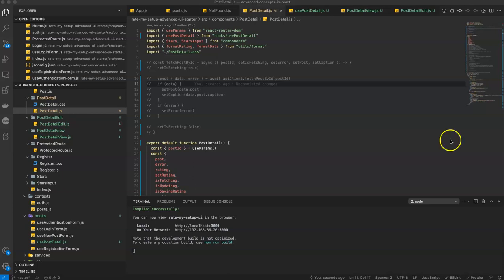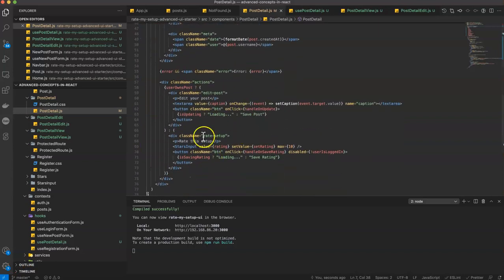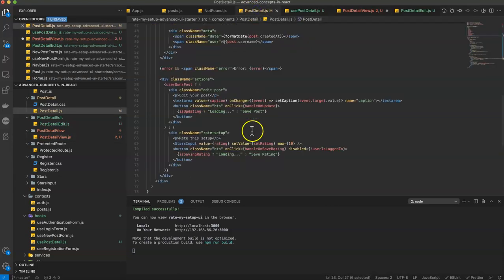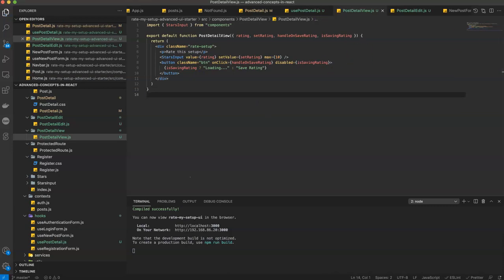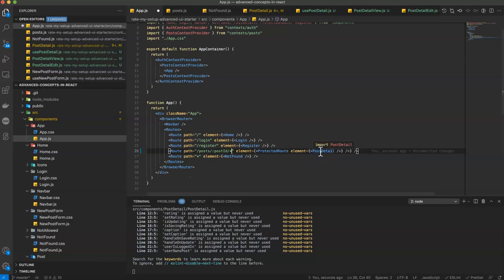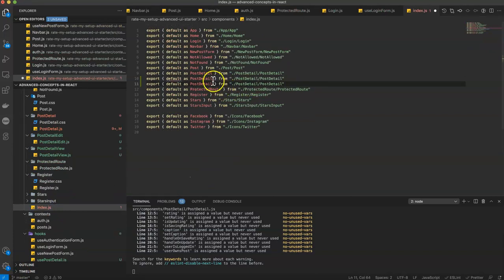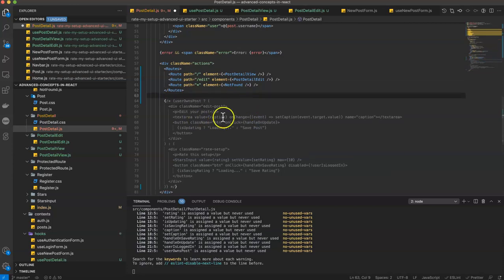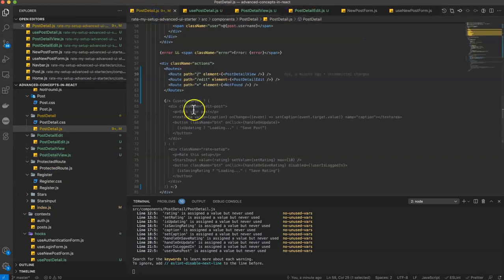Advanced Concepts in React Part 13 - Nested Routing